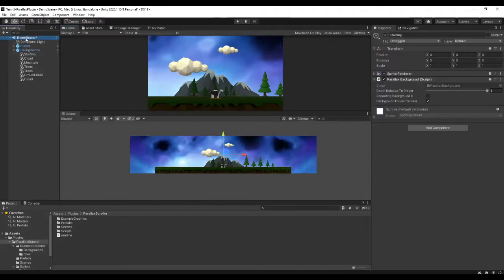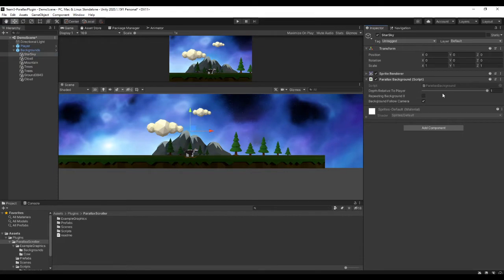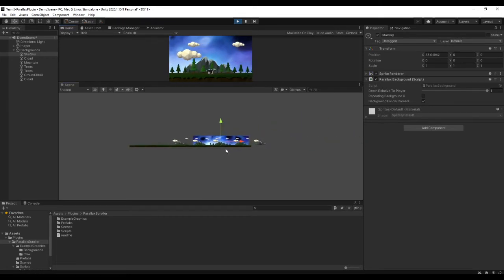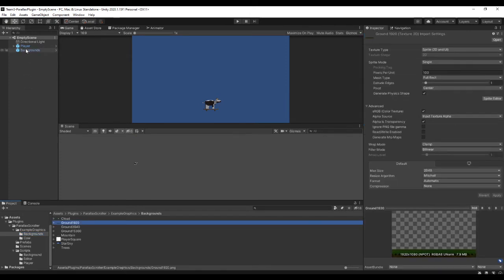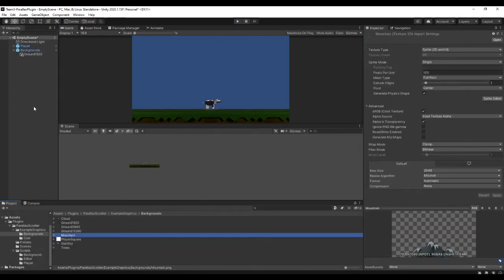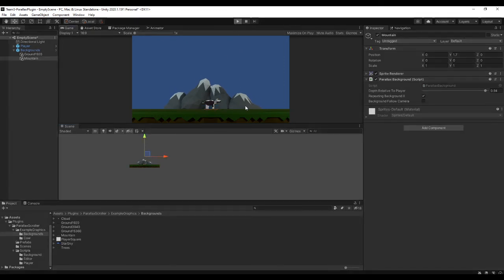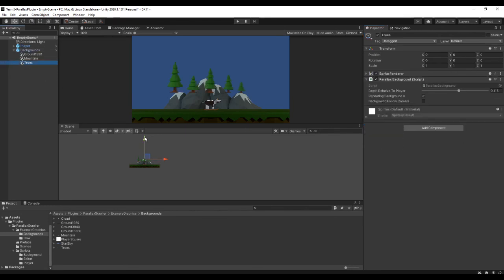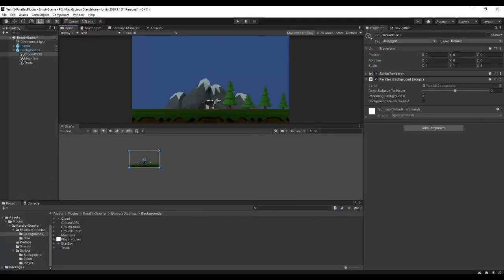parallax scroller instruction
Credits
Henrik Nyström – programming
Thomas Ahlström – programming
Joel Ring – programming
Marcus Persson – tester of plug-in
Jimmie Lundin Scherfors – sprite artist and code review
Tobias Lundin – tech artist

Inspiration from:
Code Monkey - Parallax Infinite Scrolling Background in Unity